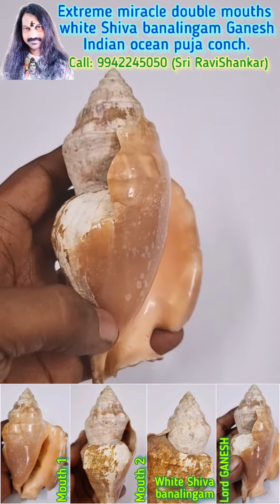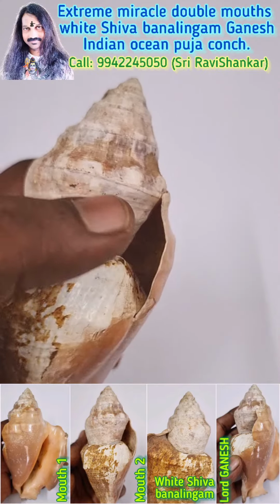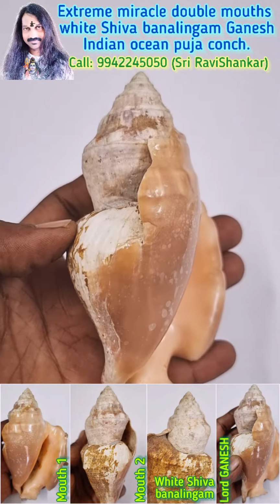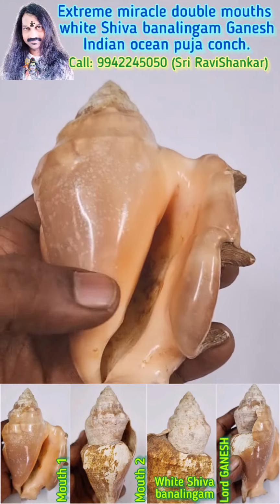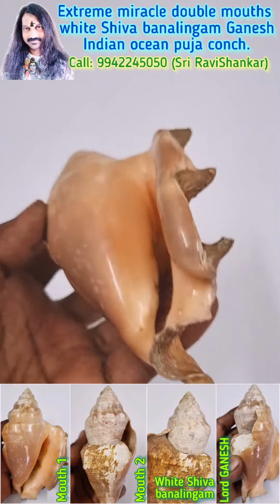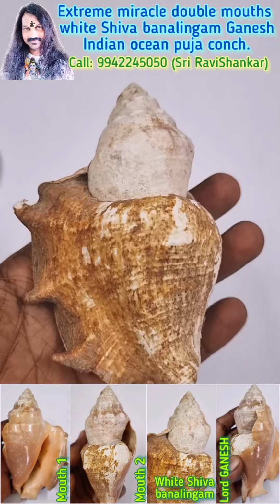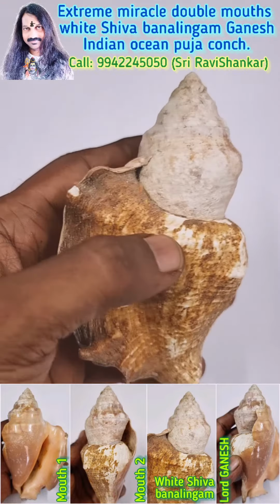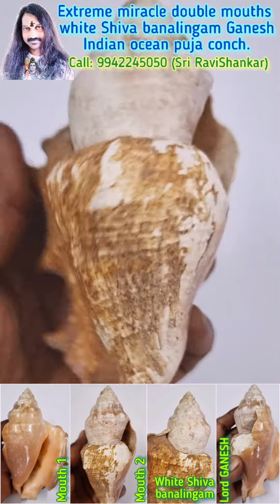Extreme miracle double mouths white Shiva banalingam Ganesh Indian ocean puja conch.